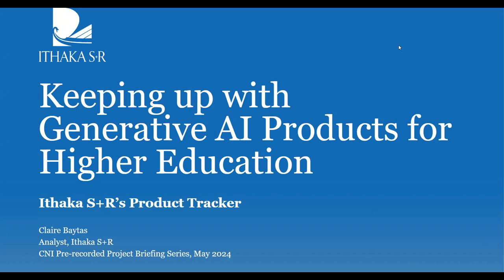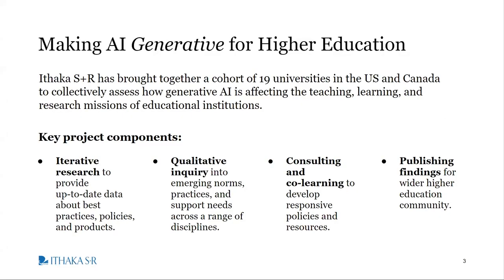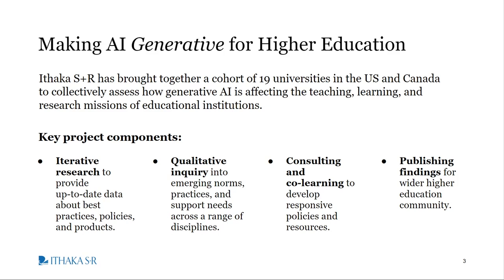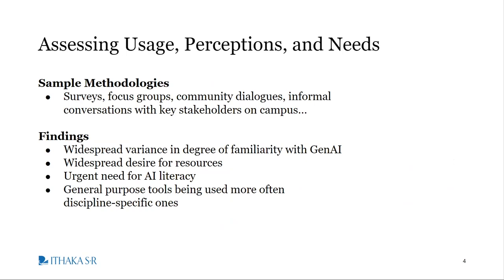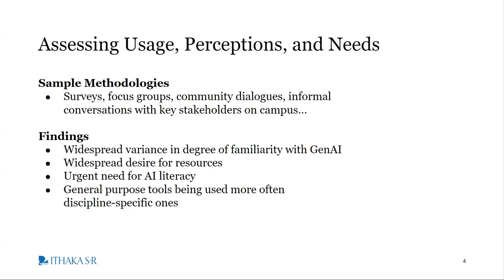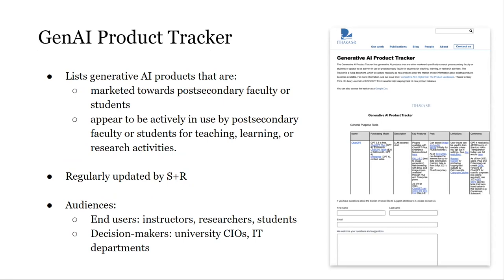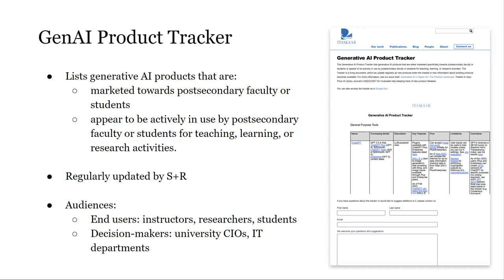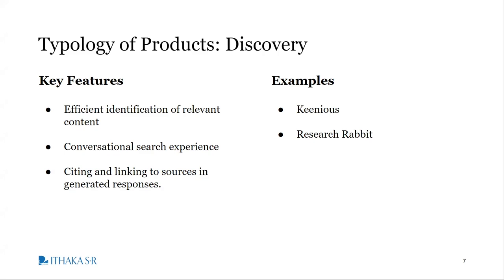Keeping up with Generative AI Products for Higher Education: Ithaka S+R’s Product Tracker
As a part of our Making AI Generative for Higher Education project, conducted in partnership with 19 colleges and universities, Ithaka S+R has been closely tracking the generative AI (GAI) product landscape through a unique product tracking tool. The Product Tracker is a living document that lists GAI products that are either marketed specifically towards postsecondary faculty or students, or appear to be actively in use by postsecondary faculty or students for teaching, learning, or research activities. This video briefing gives an overview of the Product Tracker and the accompanying issue brief, published in March 2024, which presents a typology of product value propositions, highlights key trends among existing products, and comments on the stakes for higher education as these products continue to proliferate.

Claire Baytas, Ithaka S+R

CNI Pre-Recorded Project Briefing Series
May 2024 Edition